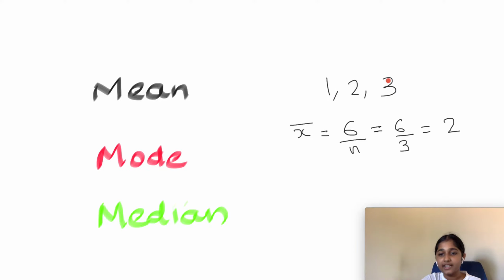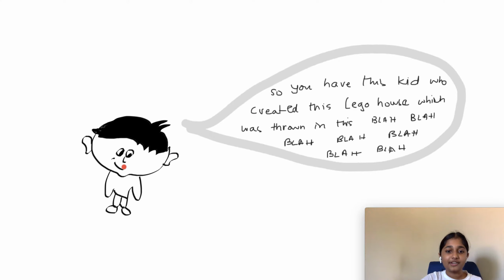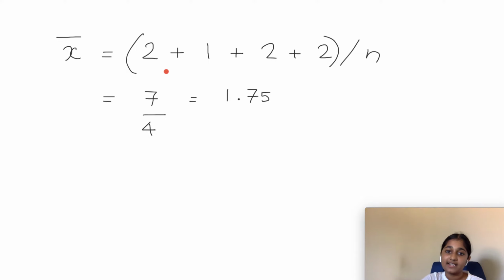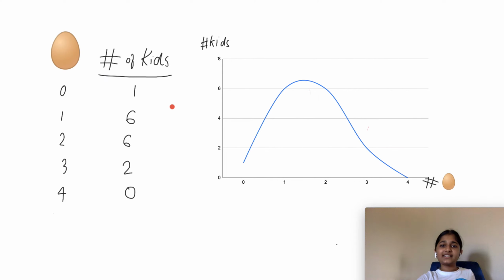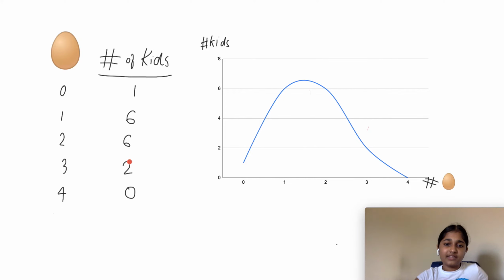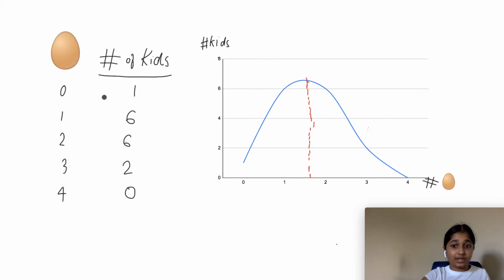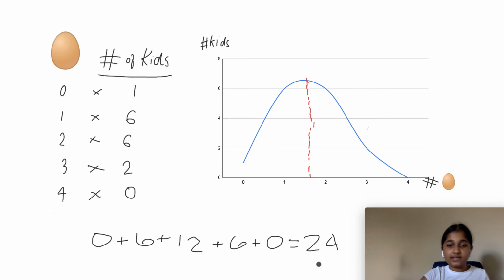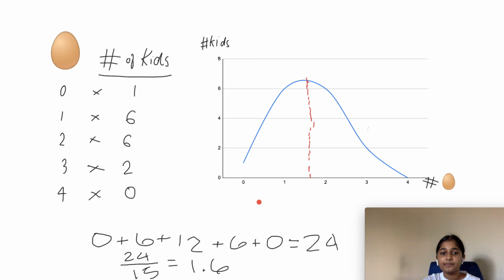Central Tendency Explained - What is Central Tendency - How is mean calculated?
This video explains what is central tendency.  Mean, Mode and Medians are basic statistics terms which are needed for data science